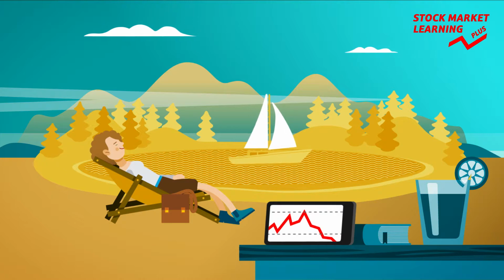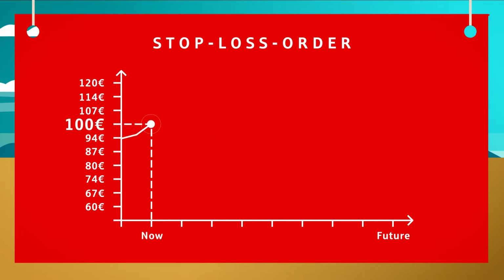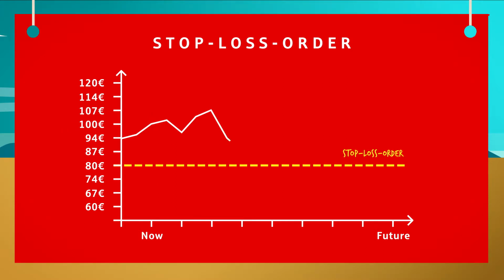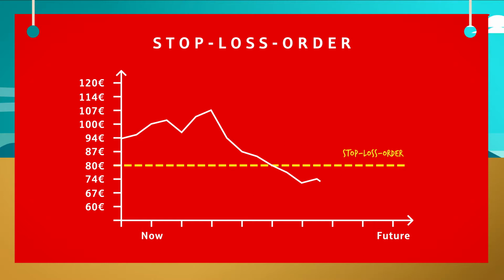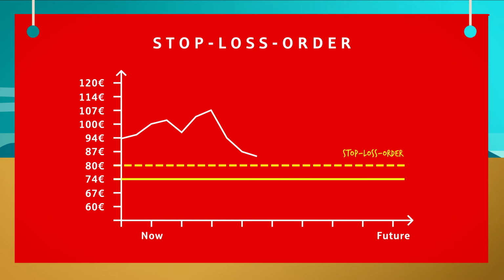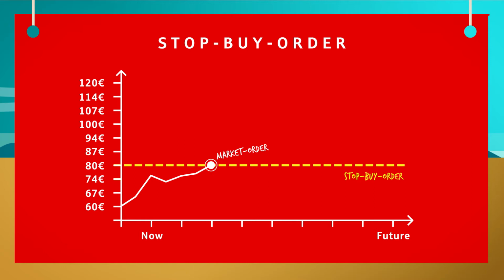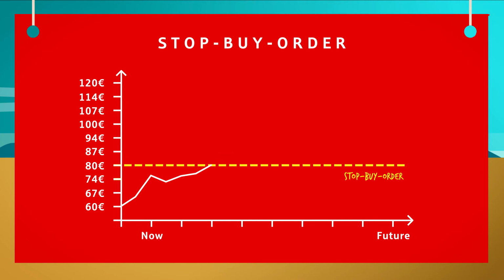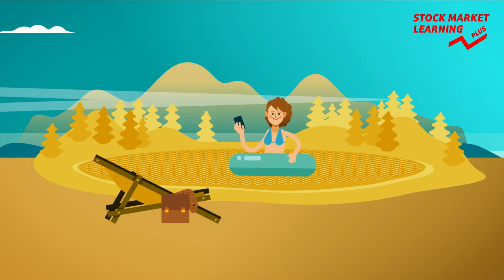What is a Stop-Limit Order?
In order to get into trading at Stock Market Learning, this and further videos explane the most important terms. Learn here what a Stop-Limit Order is and how you can use is.